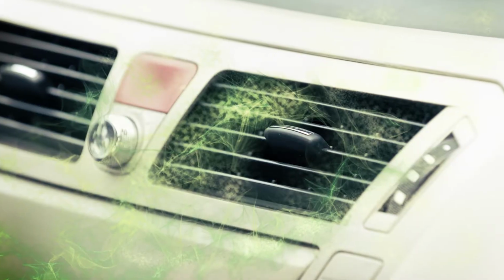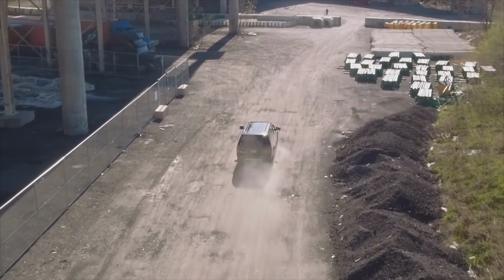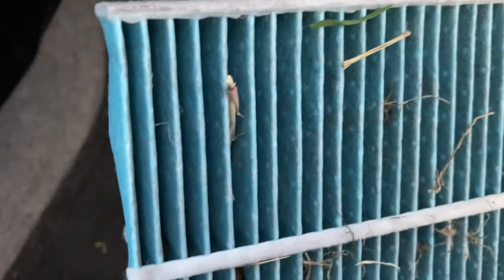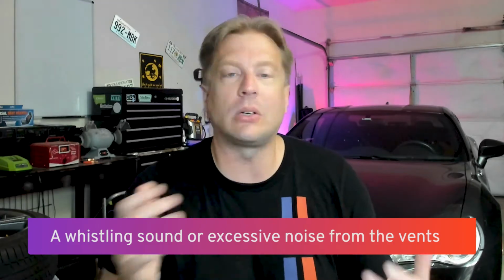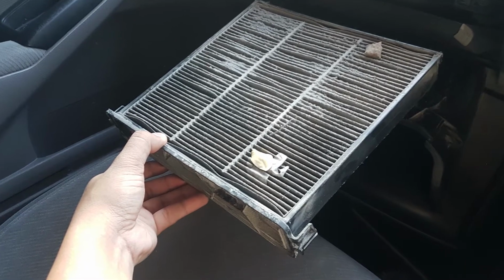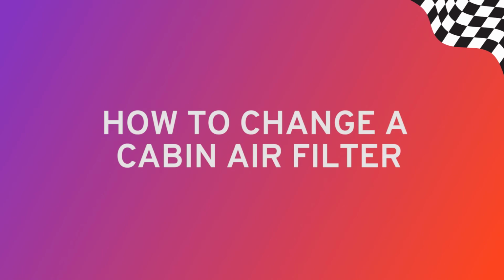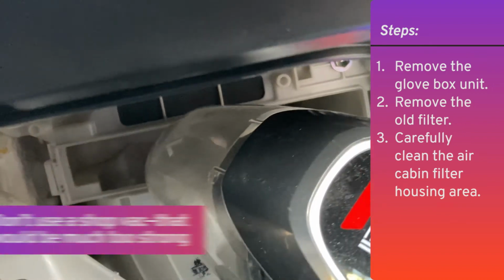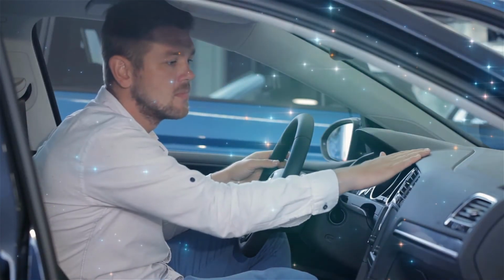How Often Should You Change Your Cabin Air Filter?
How often should you change your cabin air filter and how easy is it to do yourself? Watch our video and we'll show you!

Chapters
00:00 Intro
1:06 How often should you change your air filter
1:40 Signs you need a replacement cabin air filter
3:37 How much does a cabin air filter replacement cost
4:27 How to change a cabin air filter